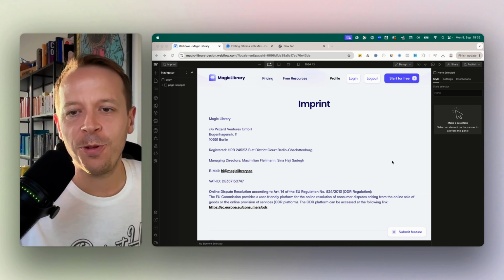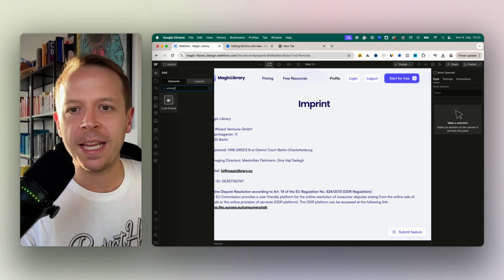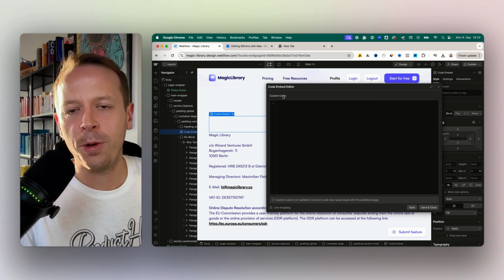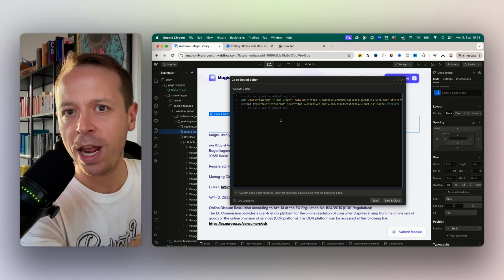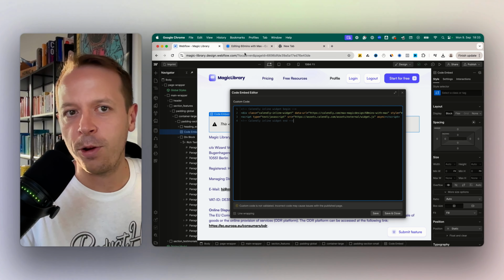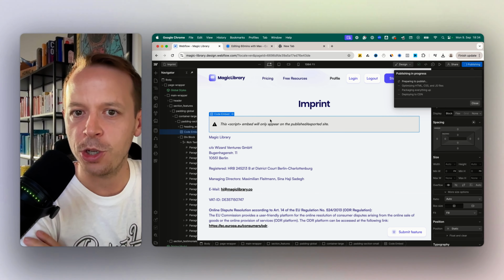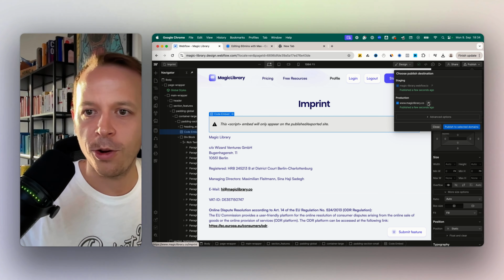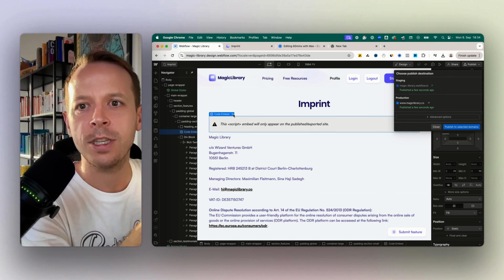Add embed on Webflow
In this video, we will be teaching you how to add custom embeds in Webflow to enhance your website’s functionality. Learn how to insert third-party code, videos, or widgets seamlessly into your Webflow projects. Perfect for designers and developers looking to elevate their Webflow websites!